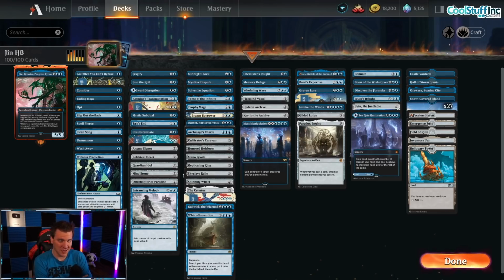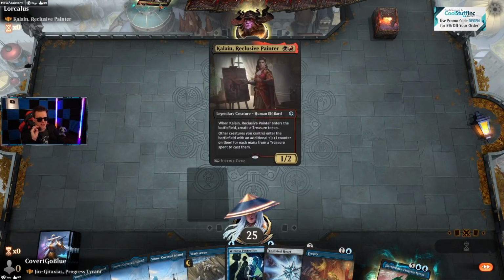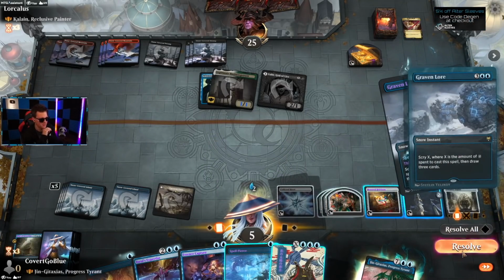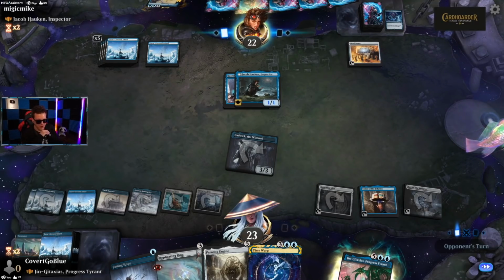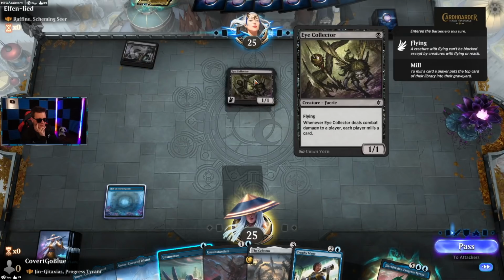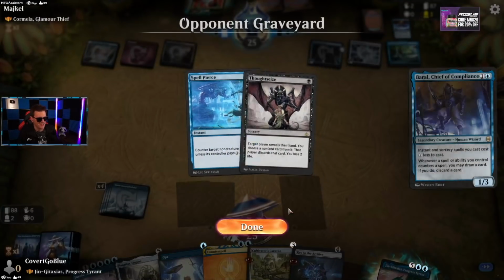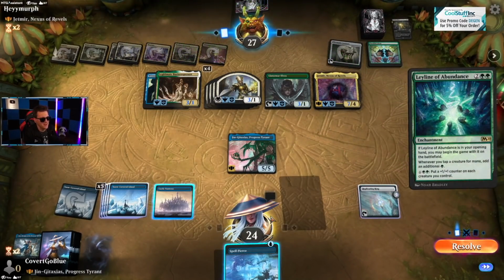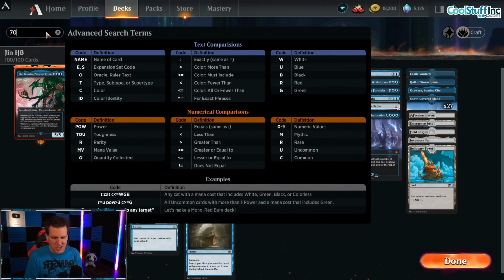💧💧💧 Jin-Gitaxis, Progress Tyrant Mono Blue Combo | Historic Brawl [MTG Arena]